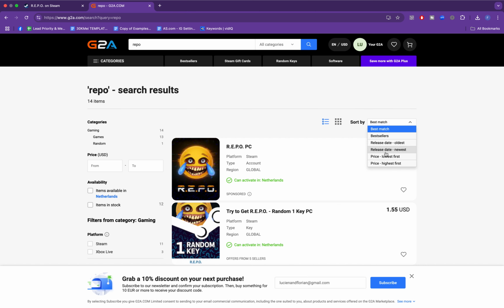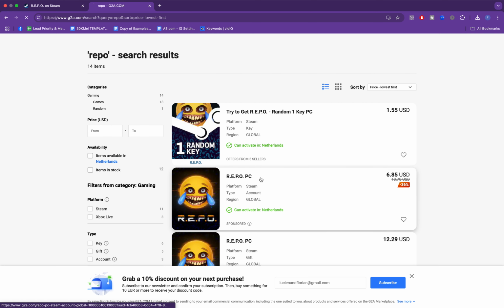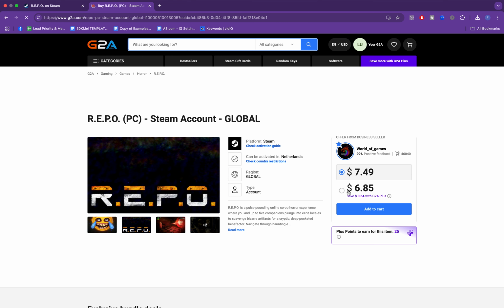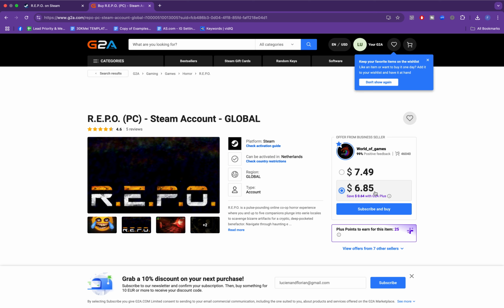How To Download R.E.P.O. on PC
In this video, you will find out how to download R.E.P.O. on PC